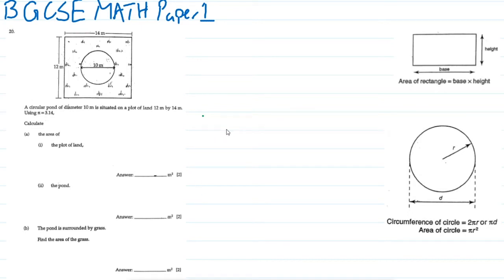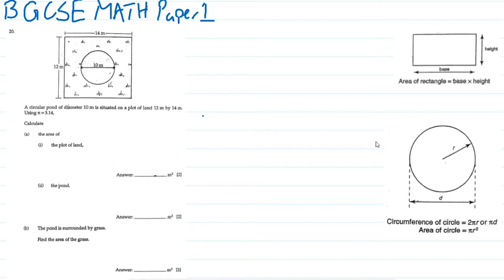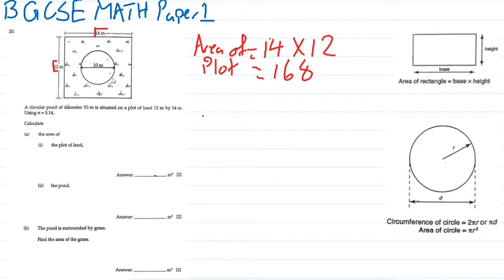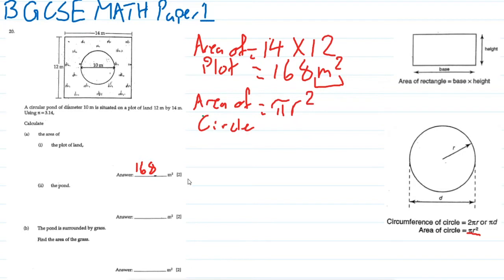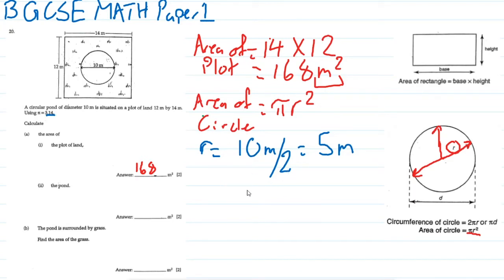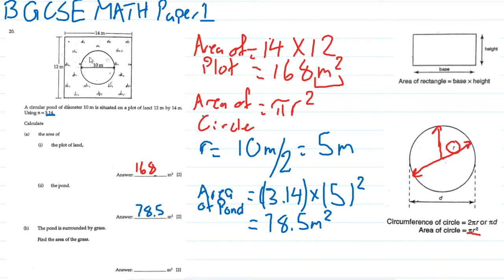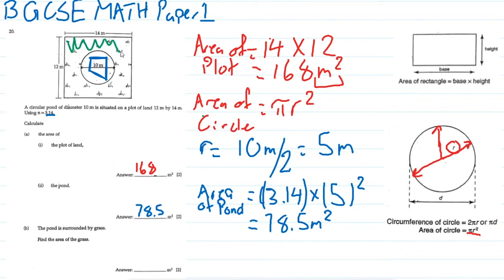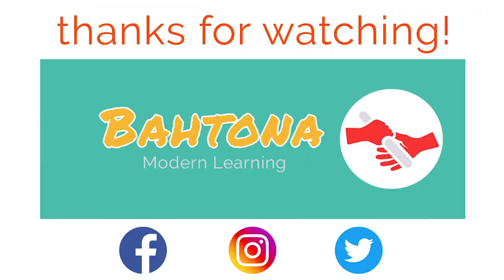Bahtona BGCSE Paper 1 Geometry: Basic Area 1